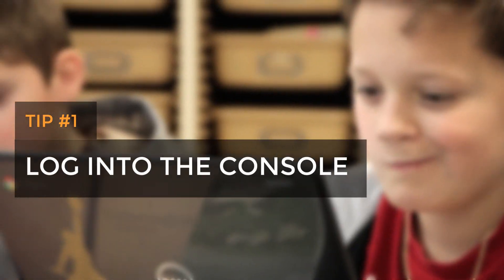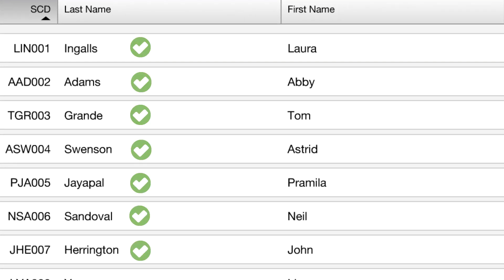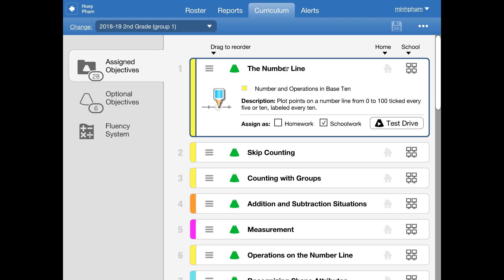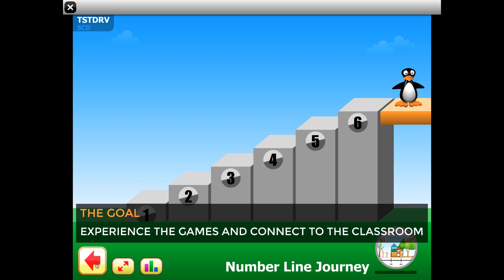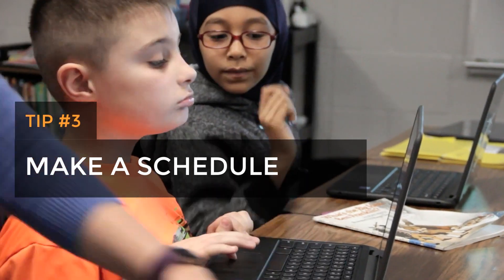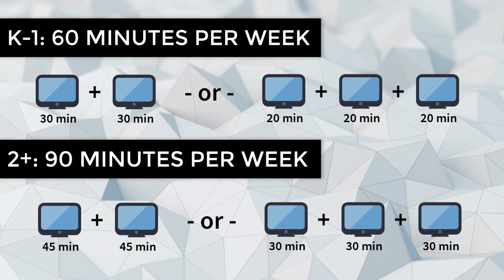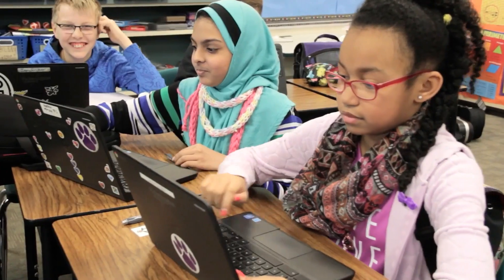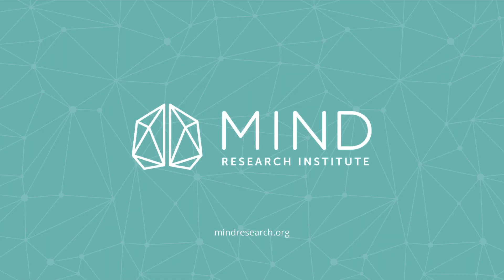4 Tips for a Great Start with ST Math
Check out these pro tips to get your students up and problem solving in no time... a key to a successful year!

If you're a current ST Math user, here is a helpful link to get started